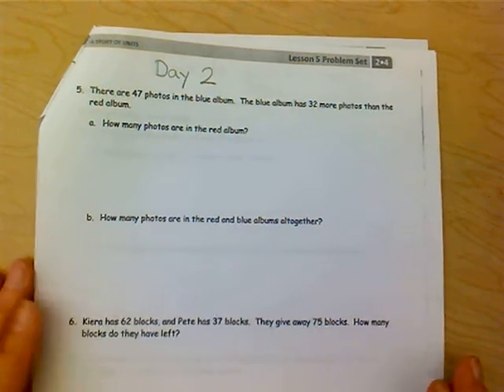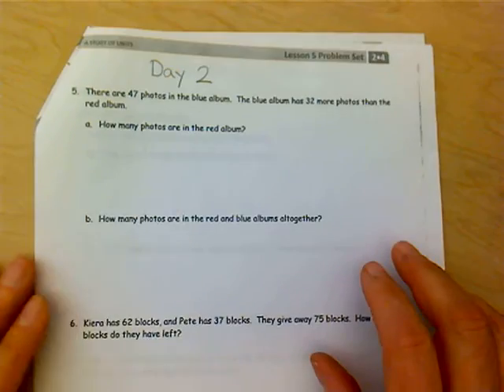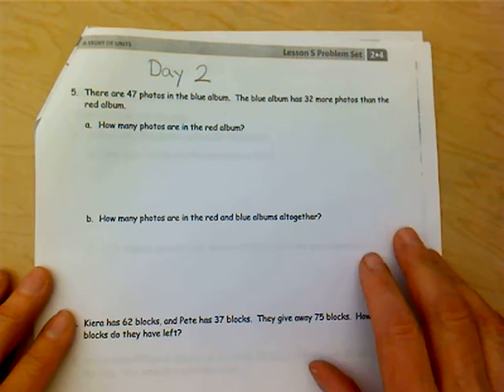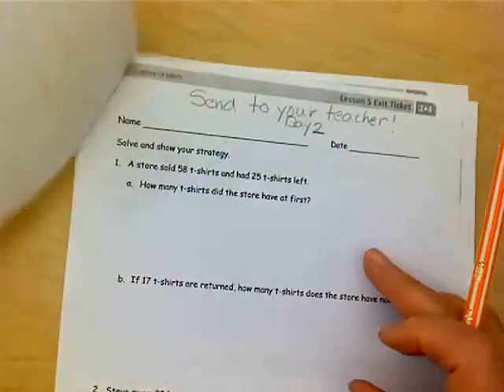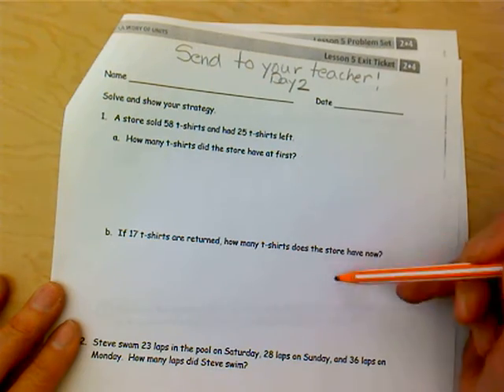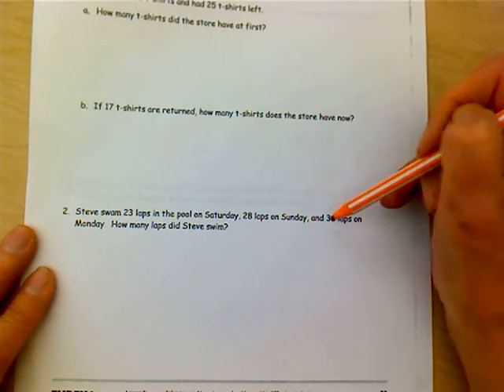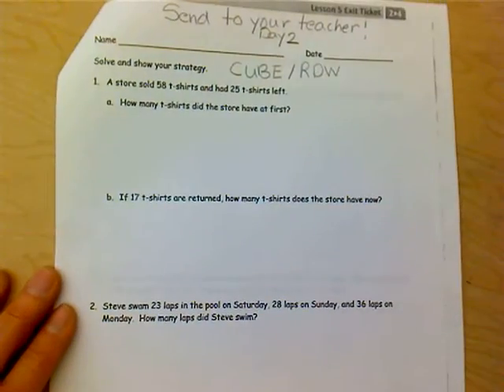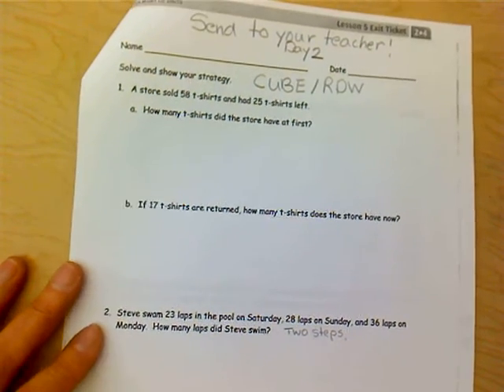Module 4 lesson 5 day 2 Eureka Math